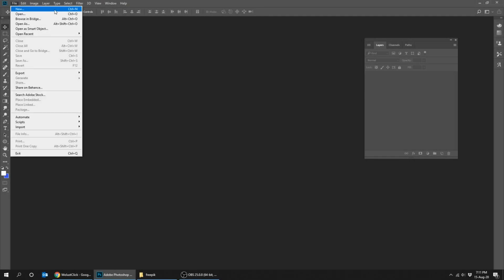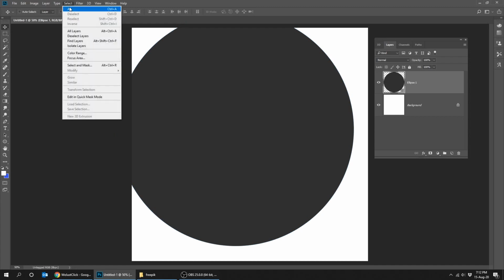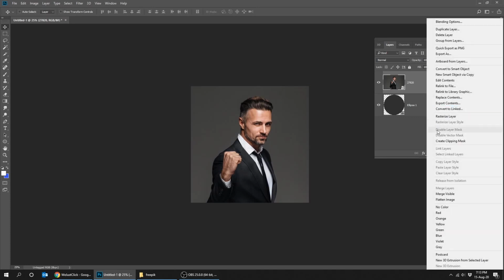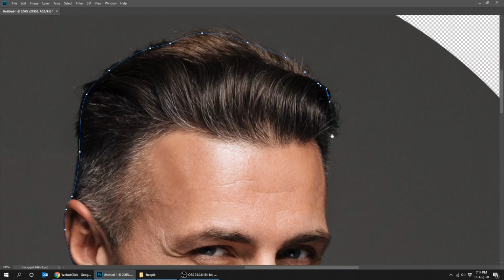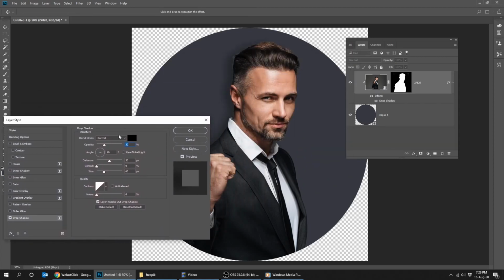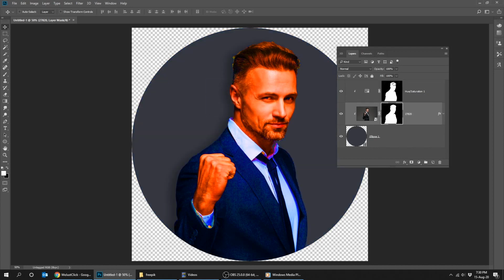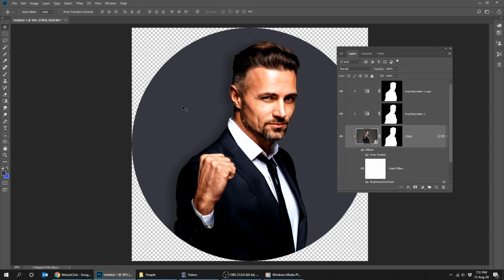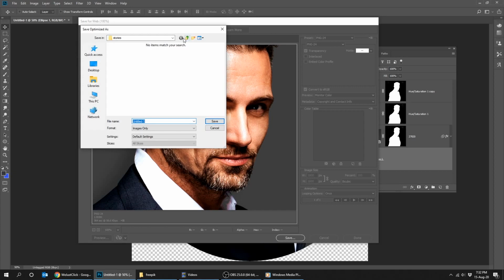How to Create Instagram Profile picture in Photoshop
✅ Adobe Photoshop /Illustrator / Premiere Pro

In this tutorial, i will show u an easy way to create an Instagram profile picture and adjust it's color to make it more appealing.